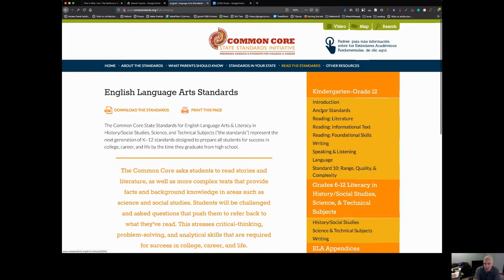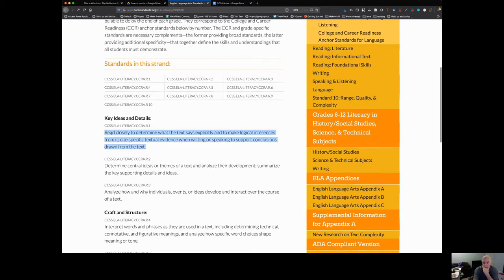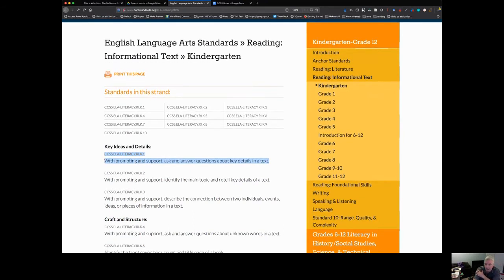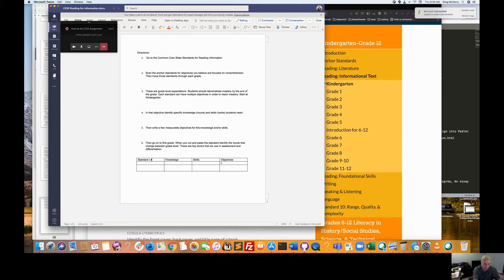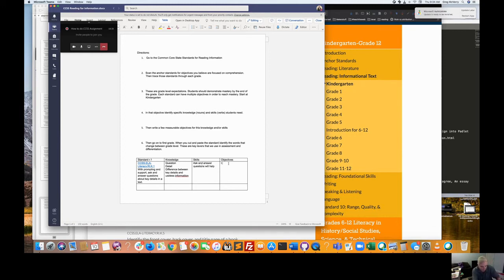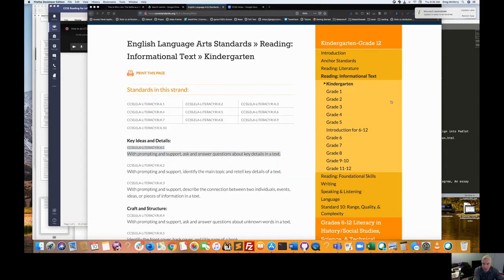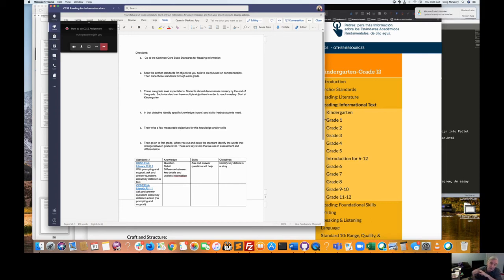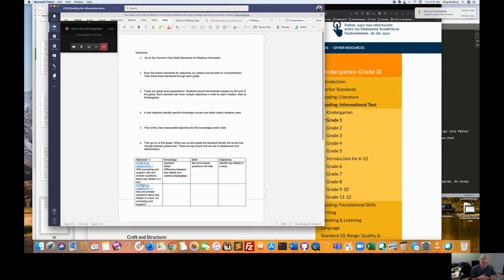FORT Test Prep: Theoretical Models of Reading Assessed in the FORT Test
Objectives:

0006/0007 Understand how to apply reading comprehension skill and strategies Video Two

00006/7 sub-objective: knowledge of reading as a process to construct meaning
00006 sub-objective: knowledge of reading comprehension and analysis skills for reading literature.
00007 sub-objective: knowledge of reading comprehension and analysis skills for reading informational text.

Description:
In this video, I walk you through how the Common Core State Standards are organized. I leave you with a task that will help you memorize much of the background knowledge that will help you succeed on the FORT test.